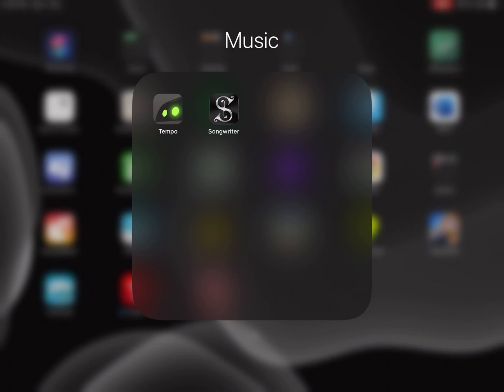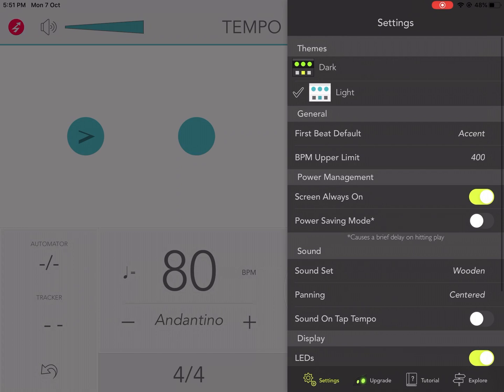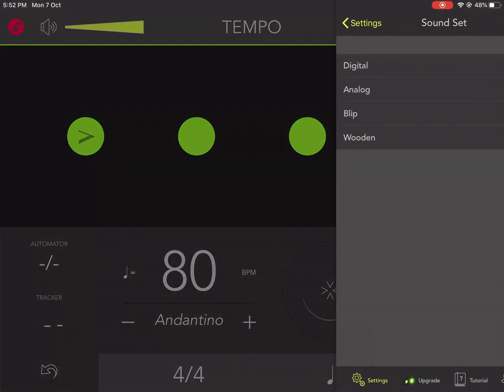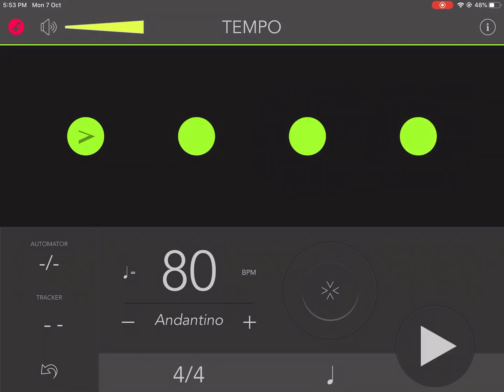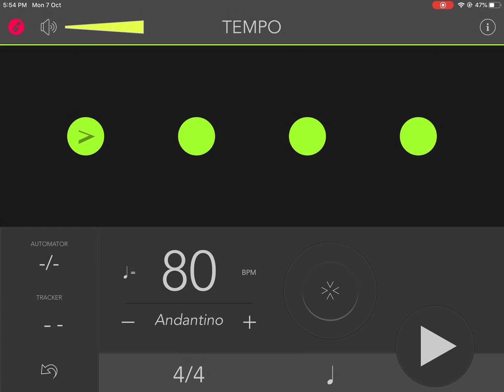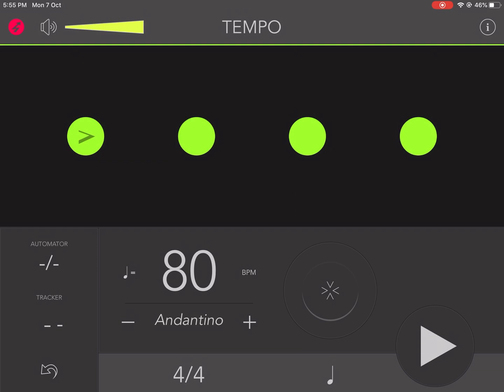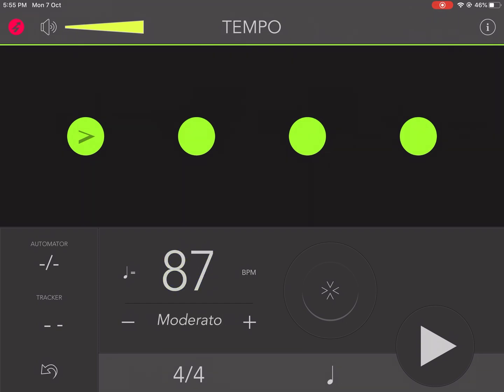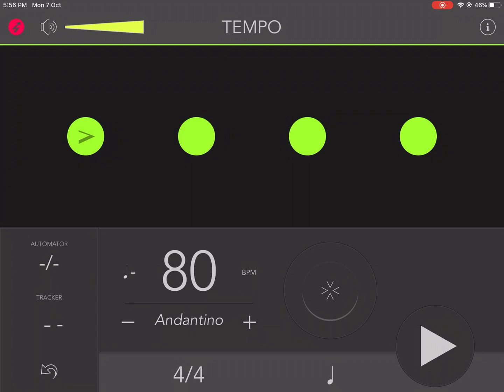TradeCraft Chapter 1 - How to Use Tempo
As part of your training, you, young Hero, must learn every skill in order to master the skill of Time; and to aid you in this quest, you must use a metronome app. The game master suggests, Metronome, a free and handy app that has saved many a young Hero from losing their bearings.

Make sure that you learn the features of this app thoroughly, for it will be your companion and your tool as you move forward on this perilous journey.

Good luck, and Hail Mekador!